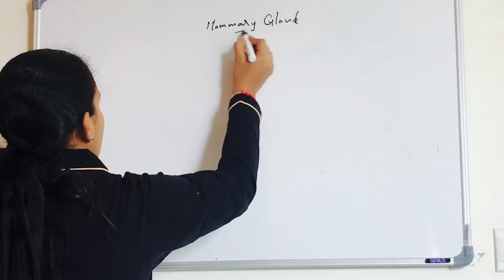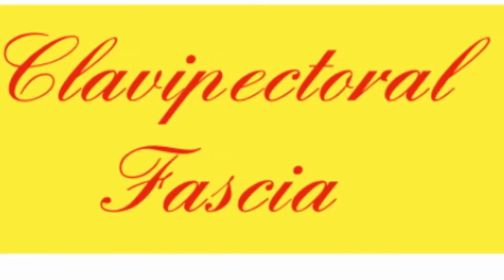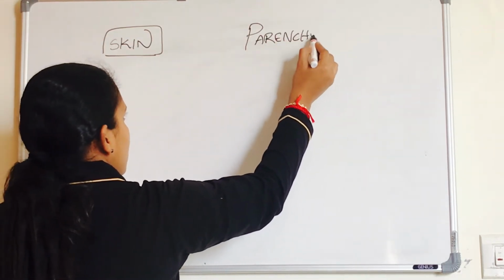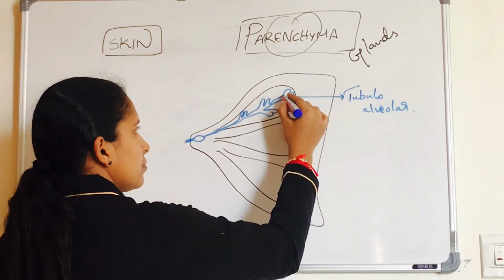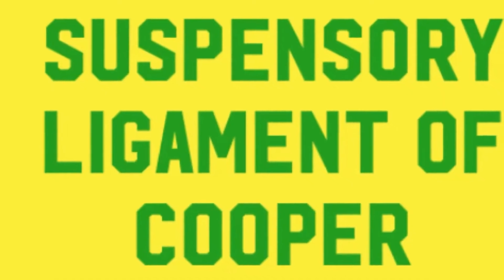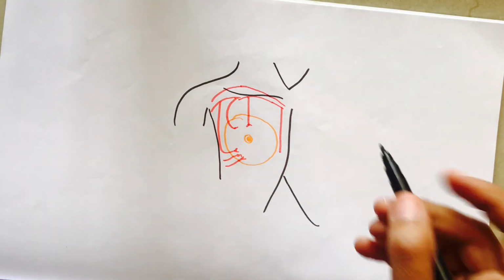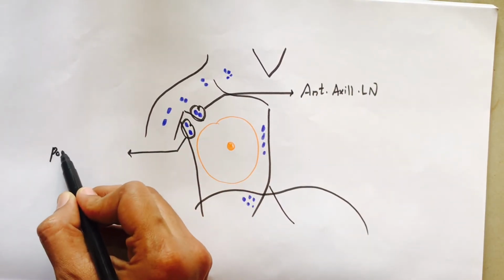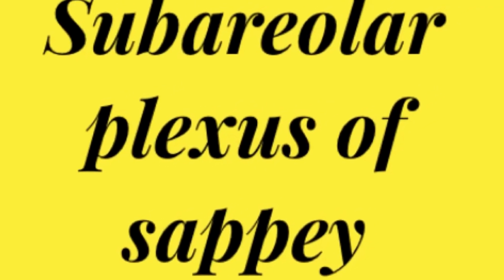Mammary Gland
Must know points in Mammary Gland